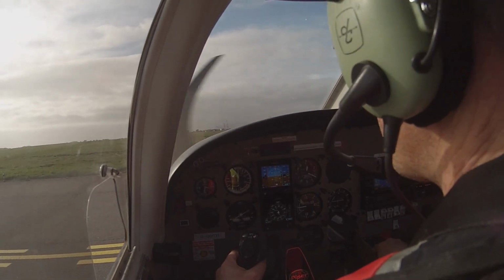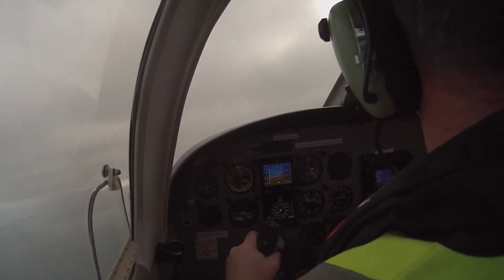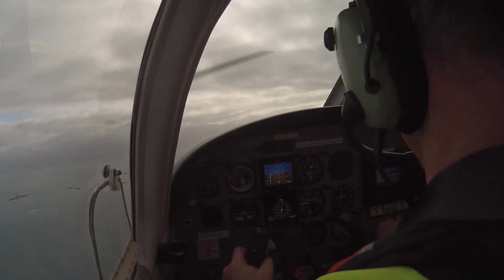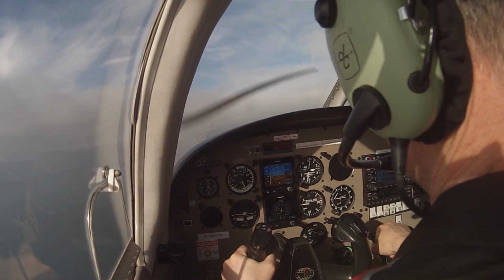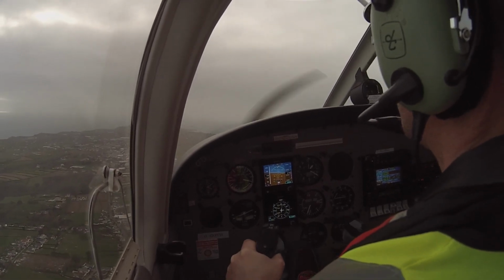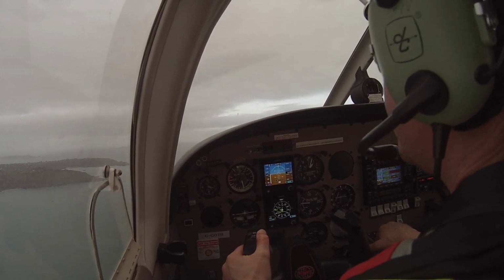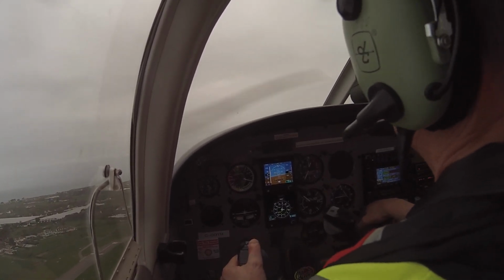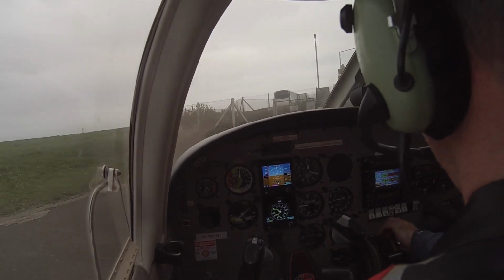Flying Lesson 13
Lesson#13 More instrument flying